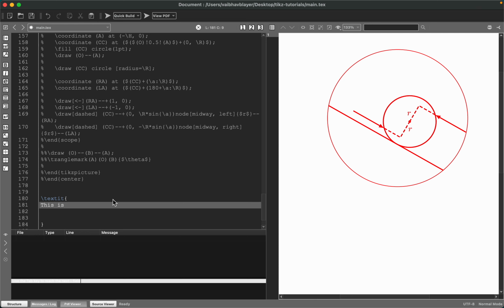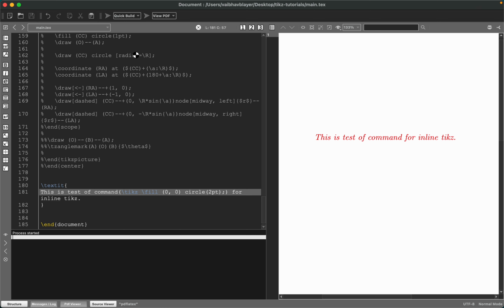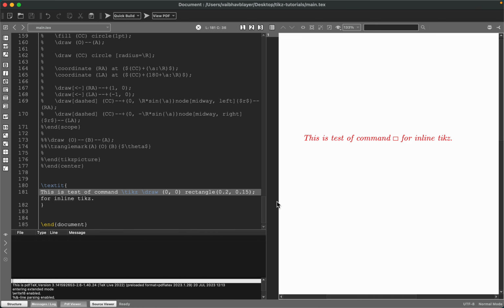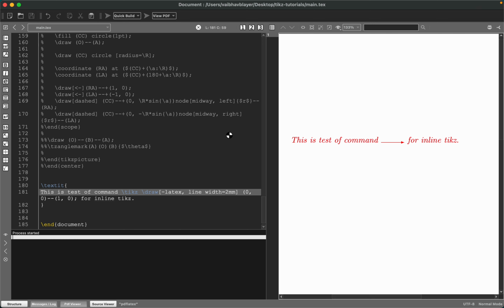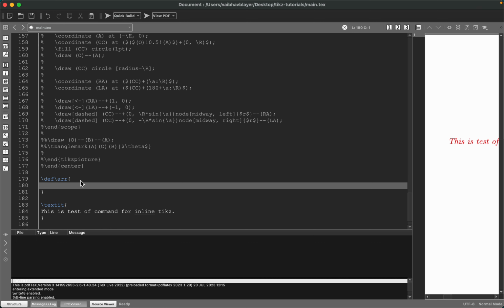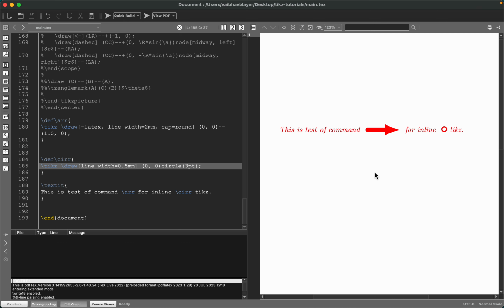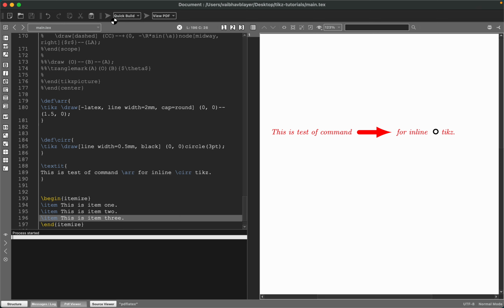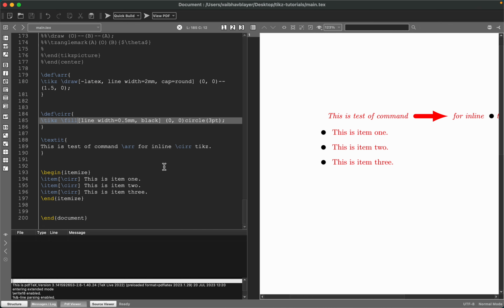Tikz tutorial | Inline tikz | Part-07